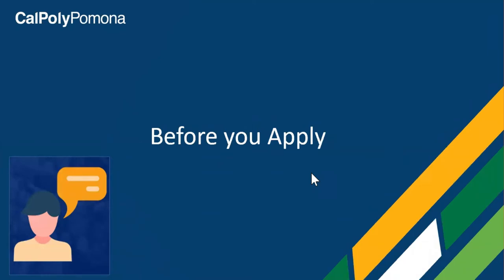Cal Poly Pomona Freshmen Admissions Overview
This short video will provide an admission over and application tips for prospective freshmen applicants to Cal Poly Pomona.